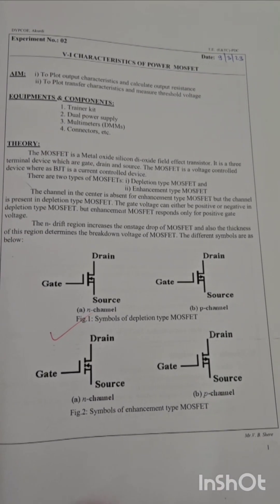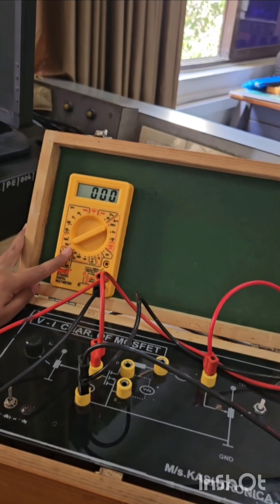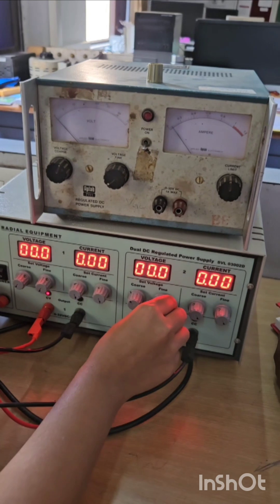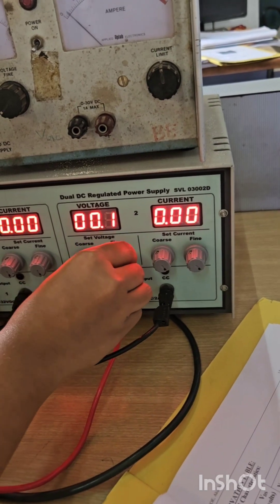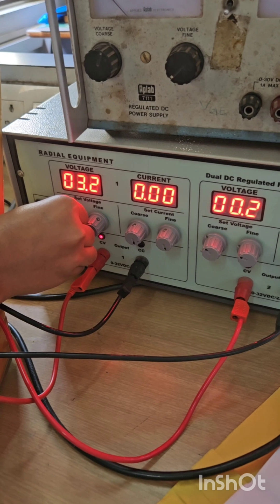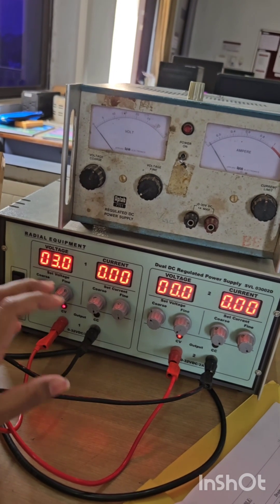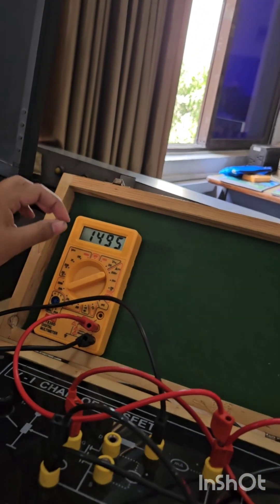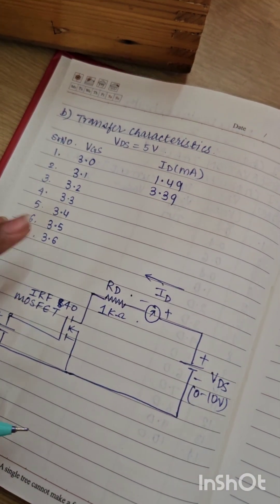Studying V-I characteristics and steady state characteristics of MOSFET(experiment 2)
Power Devices and Circuits Engineering Practical
(Third Year Entc)